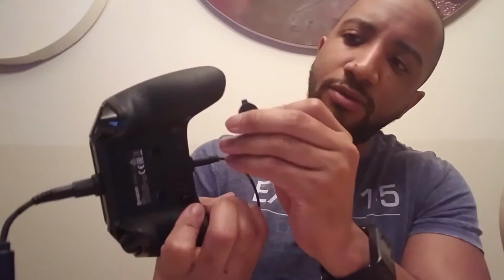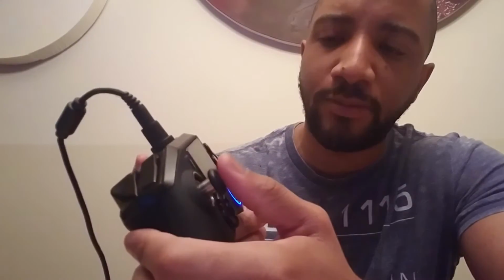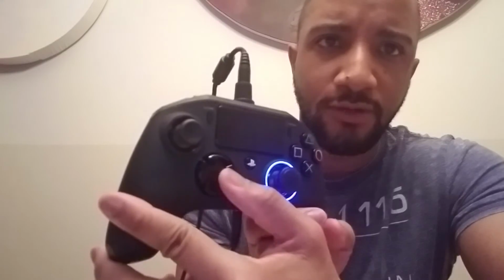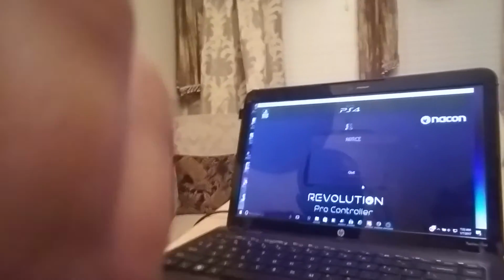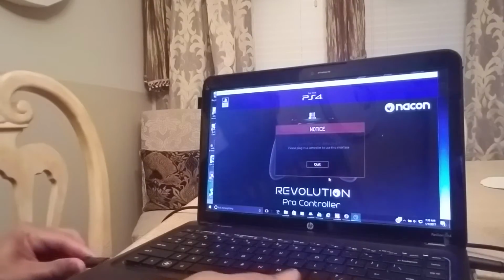NACON REVOLUTION PRO PS4 CONTROLLER REVIEW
Himura Productions reviews NACON REVOLUTION PRO CONTROLLER

Go to Game.co.uk to buy controller
Price is approximately 115 US dollars
Solid Quality. Feels as close to Xbox One/360 as you'll get on PS4